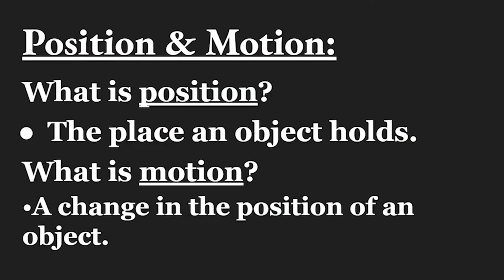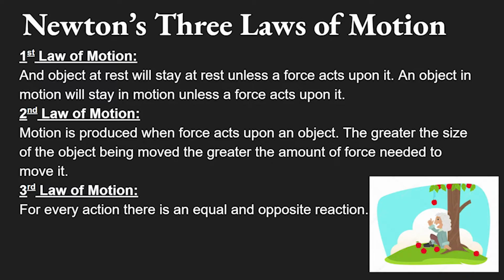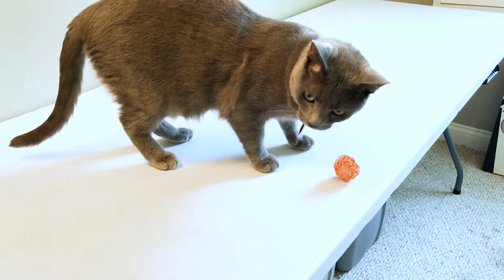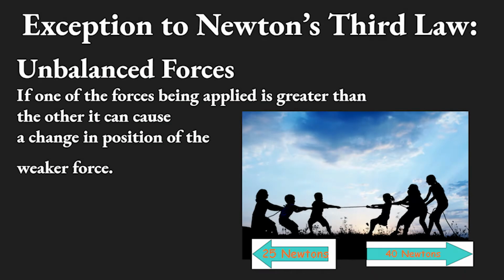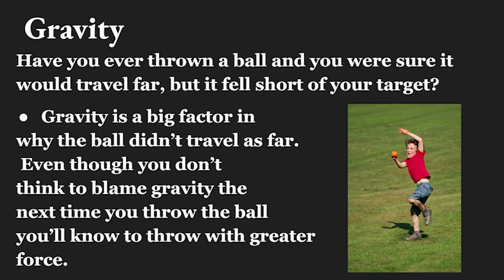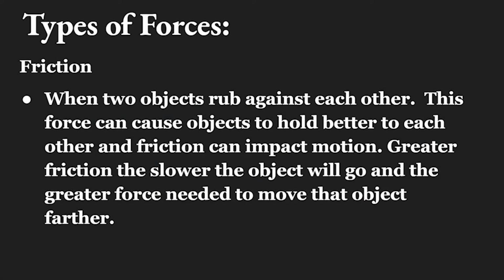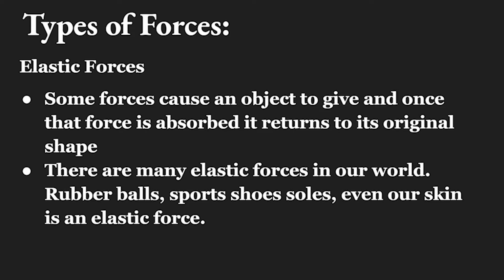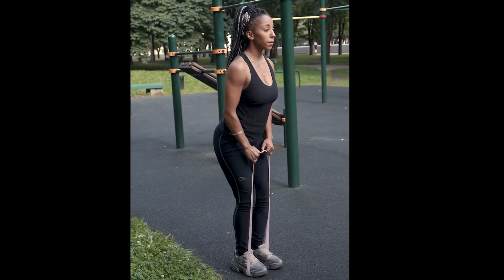Boone Co 4 H Force and Motion Lesson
Boone Co 4-H Force and Motion Lesson by Jason Brown